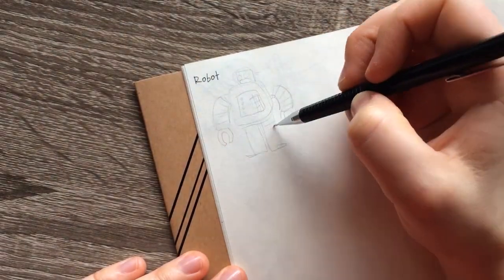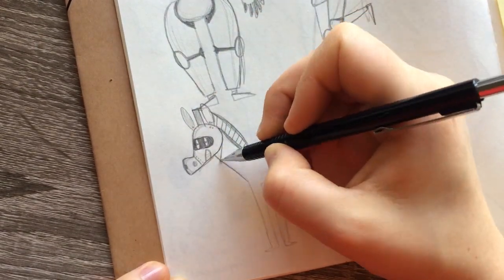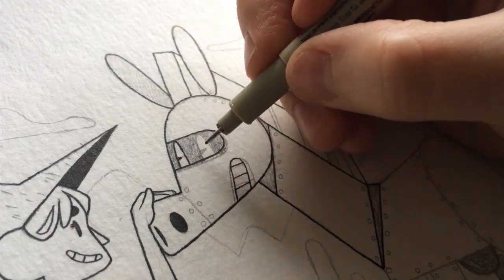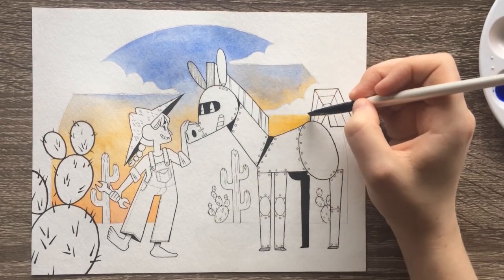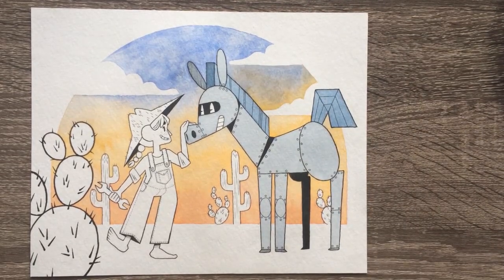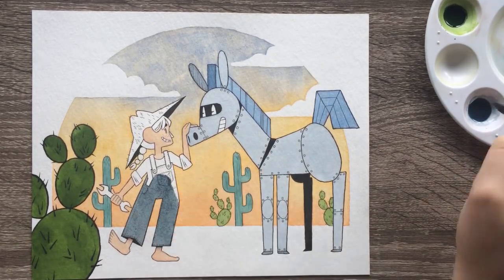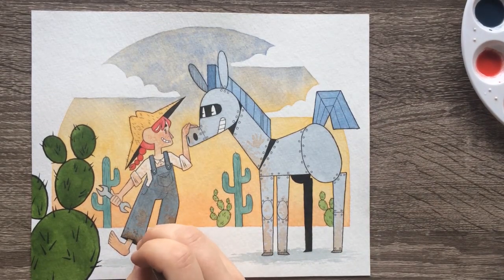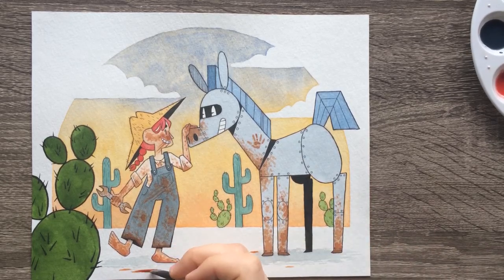500 Prompts #8 - HORSIN' AROUND WITH ROBOTS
Robots. What else is there to say!

MATERIALS USED:

Micron pens
QOR Watercolors
Strathmore 140lb. coldpress watercolor paper (8x10)